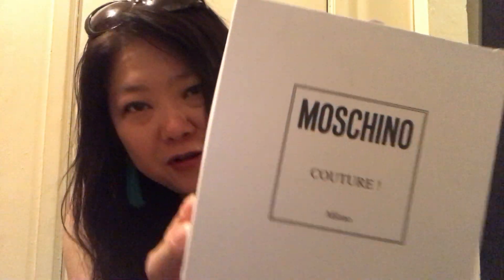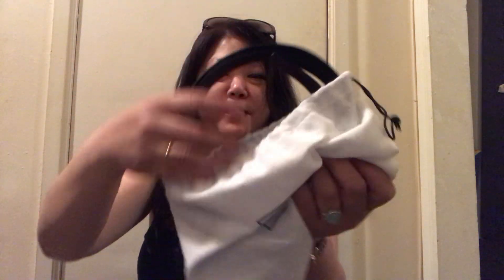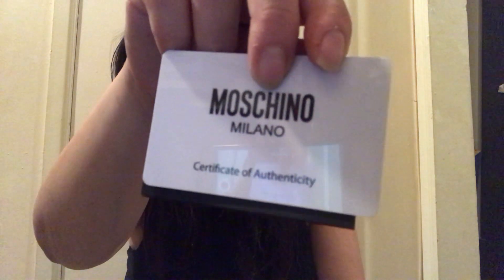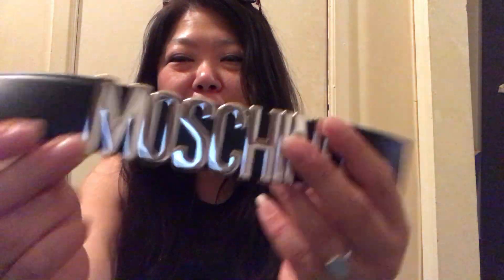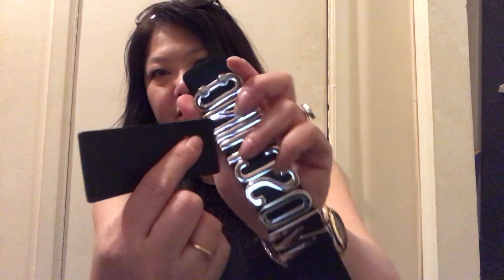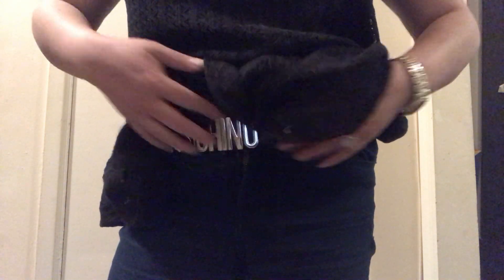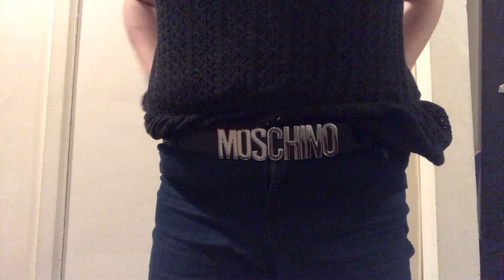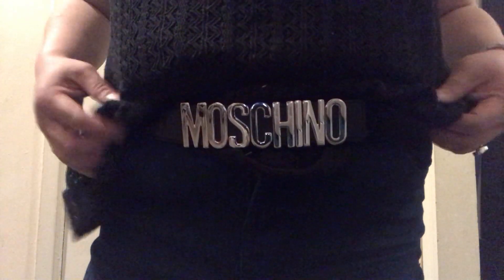Unboxing of New Moschino Wide Belt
Unboxing of New Moschino Wide belt purchased from Nordstrom Rack on sale. With silver hardware.